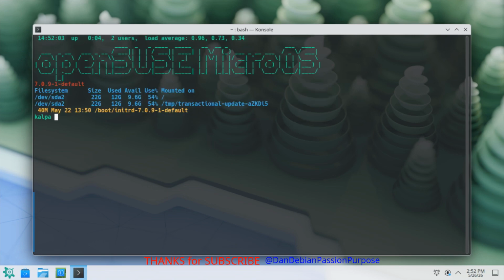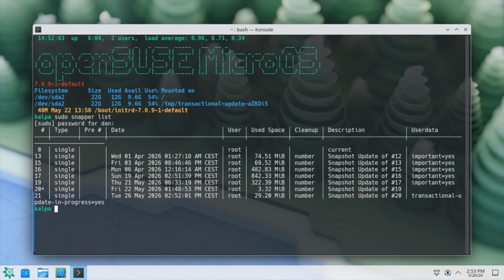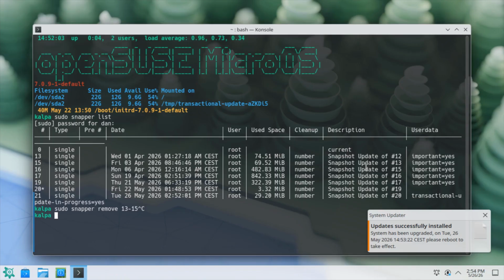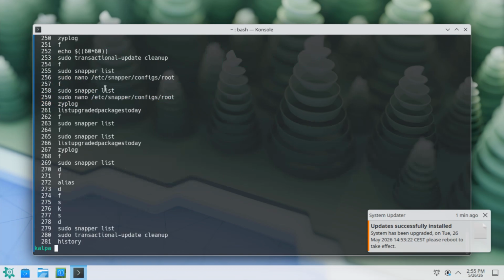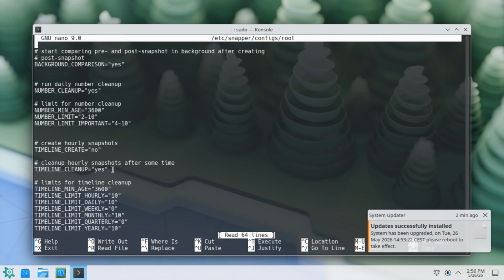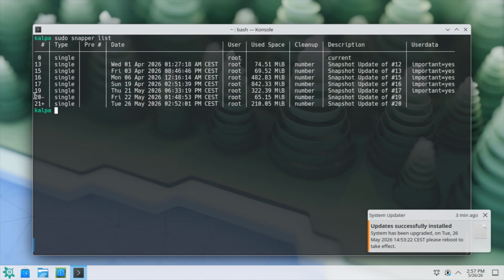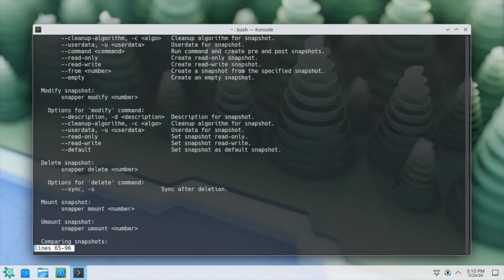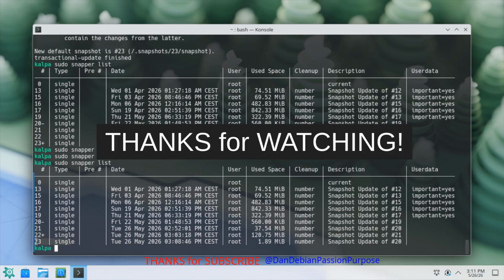Manage BTRFS SNAPSHOTS in OpenSUSE MicroOS w/ snapper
I show the snapper command to manage btrfs snapshots.
OpenSUSE MicroOS cleanup snapshots automatically, when they reach a limit or are not important.
  So i only show the depths of the system in background.

00:00:00 snapper list
00:01:10 snapper delete
00:05:15 snapper modify --default   # set new default snapshot